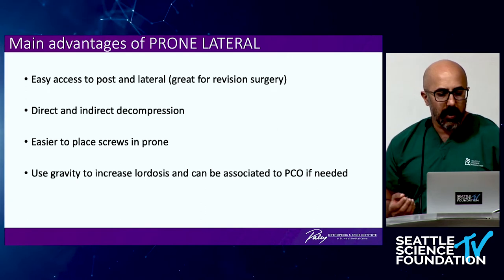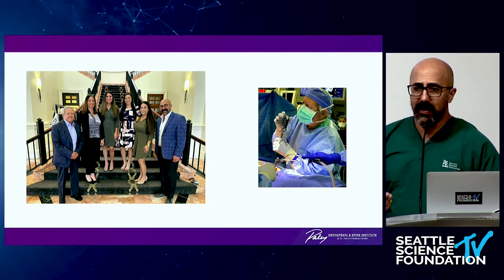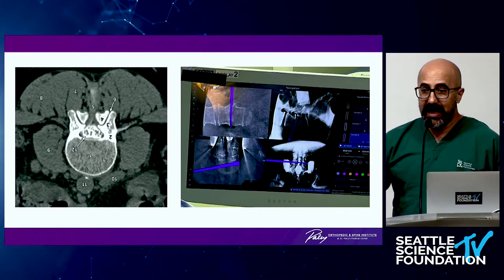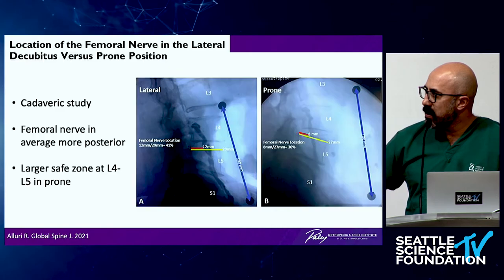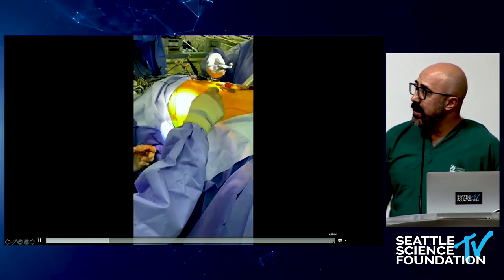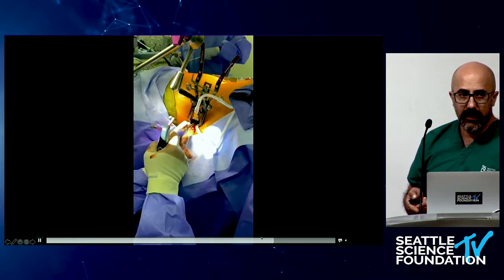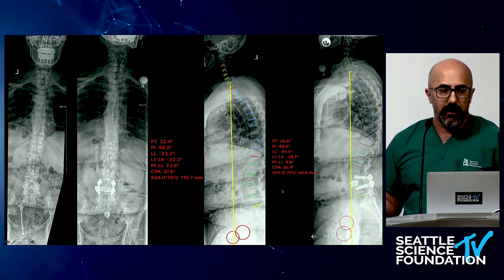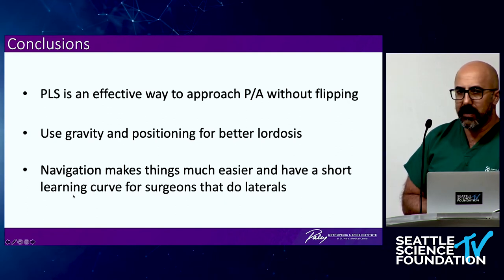Navigated Prone Lateral for Deformity - John Asghar, M.D.